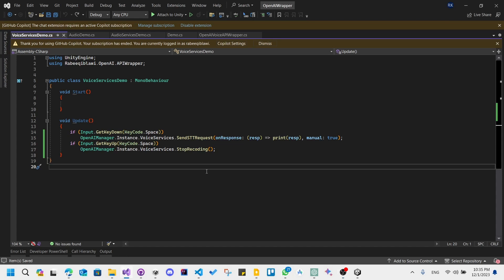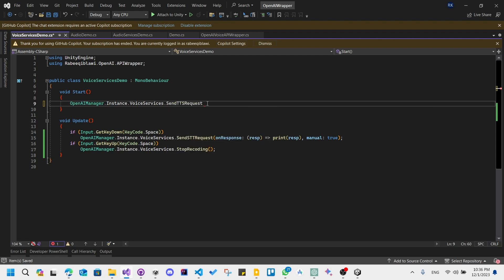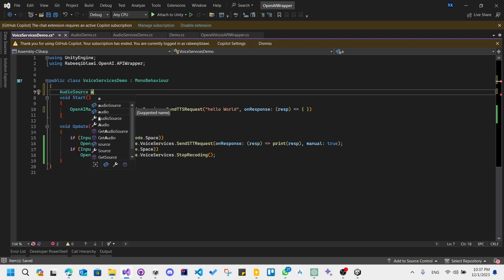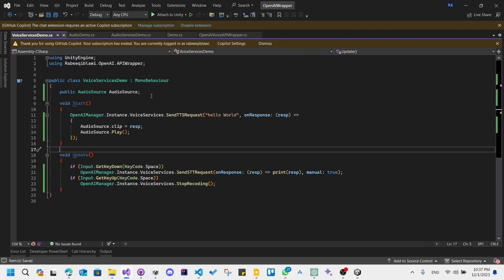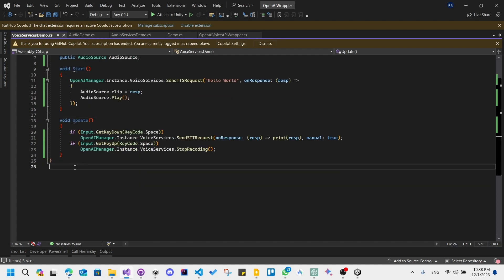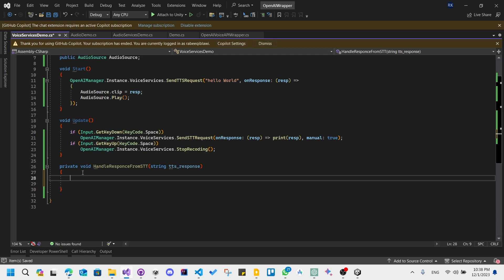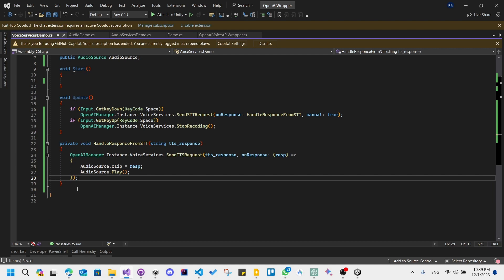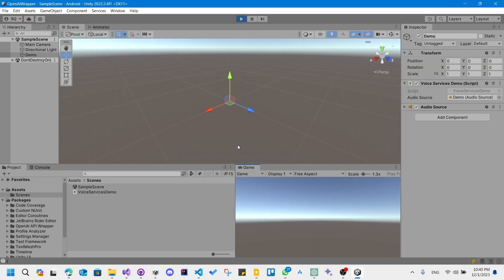OpenAI's Text to Speech Services in Unity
In this video I am showcasing OpenAI's Text to Speech Services in Unity using the OpenAI API wrapper for unity, you can find